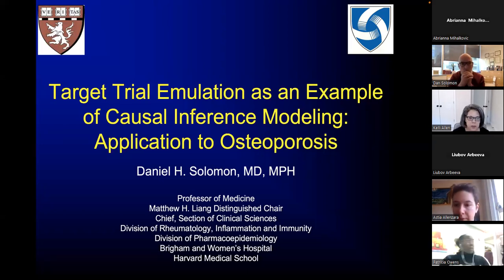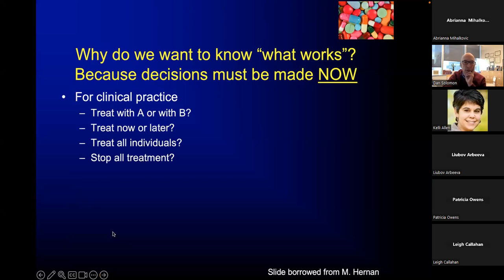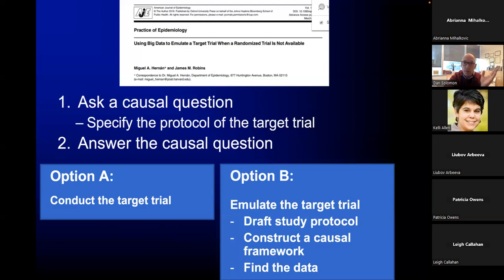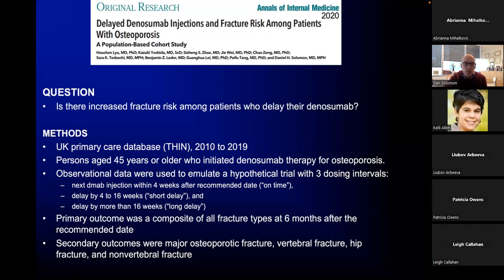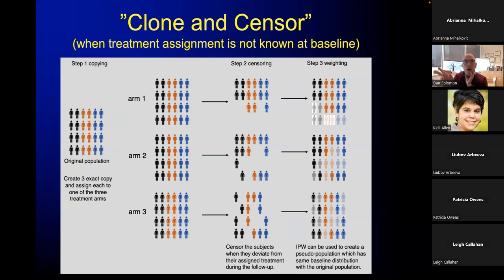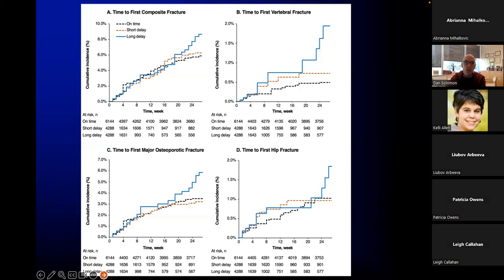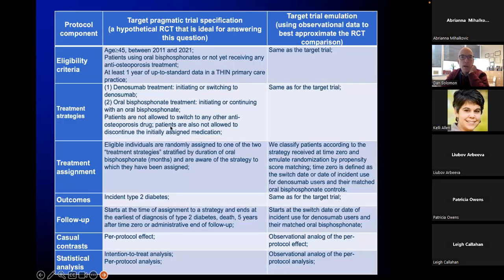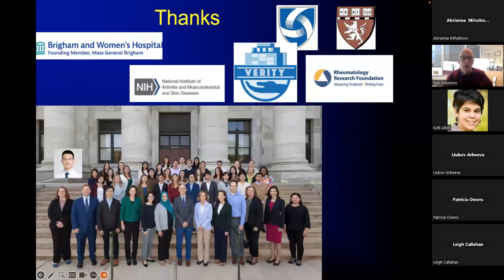Collab. CCCR Speaker Series: Daniel H. Solomon, MD, MPH (Brigham & Women's/Harvard Medical School)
Talk Title: Target Trial Emulation as an Example of Causal Inference Modeling: Application to Osteoporosis

Speaker:
Daniel H. Solomon, MD, MPH
Professor of Medicine
Matthew H. Liang Distinguished Chair
Chief, Section of Clinical Sciences
Brigham & Women's Hospital